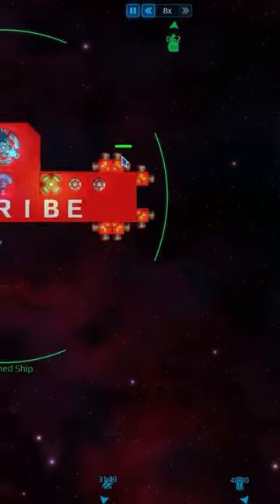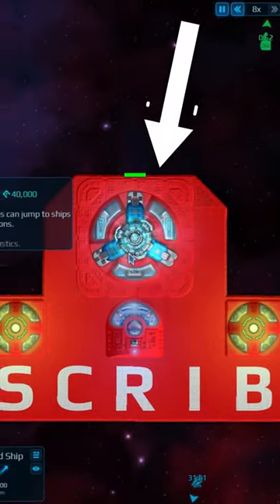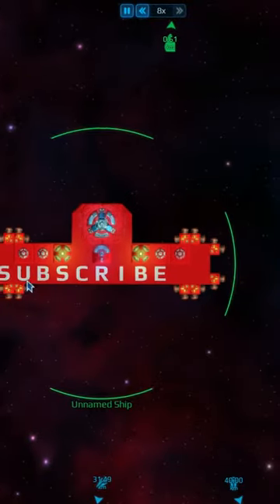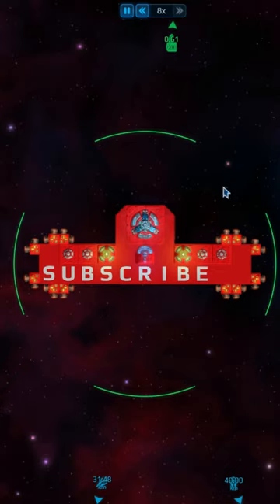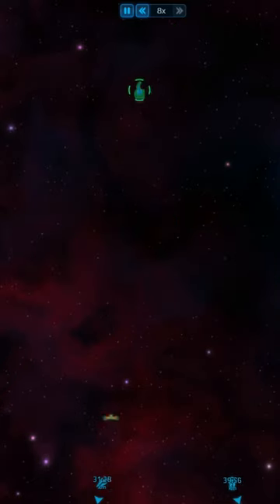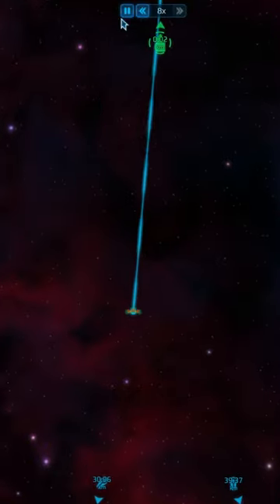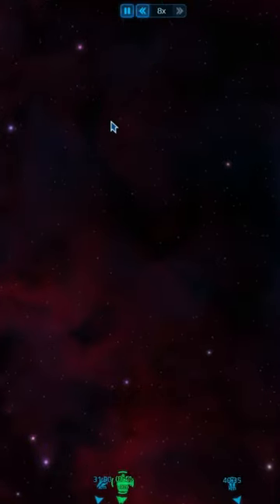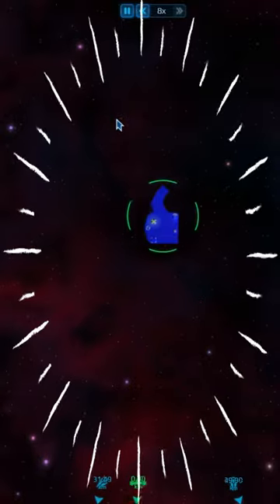How to use the Hyper-drive beacon in Cosmoteer!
In this short Clean Cup Gaming shows his viewers how to use the new Cosmoteer hyperdrive beacon that was introduced in the latest update.

1. Simply watch my videos!

2. Press the like button on my videos.

3. Share my videos with your friends!

5. It could be something like, "My day has been good today.".

The games I play!
Some of these games have a very small amount of violence. As always when buying a game I recommend doing some research beforehand to tell if it's right for you.

Cosmoteer!
Cosmoteer is a spaceship building and managment game! This link will take you to their Steam page where you can learn more about Cosmoteer!

Brick-Rigs!
This is a crazy physics brick building game where you can build stuff and blow it to pieces. Literally! Click this link for a better discription on their Steam page!